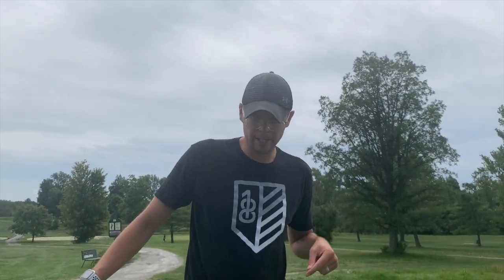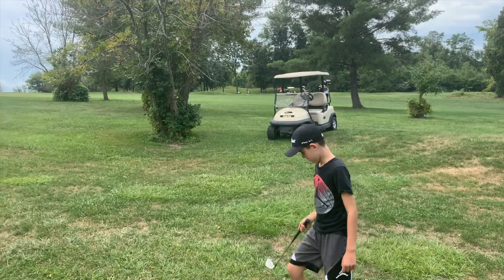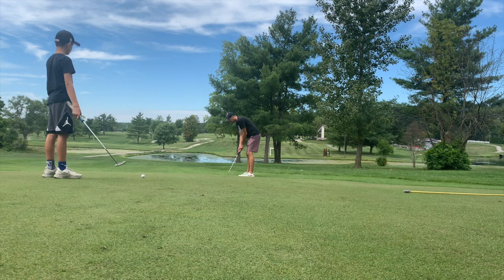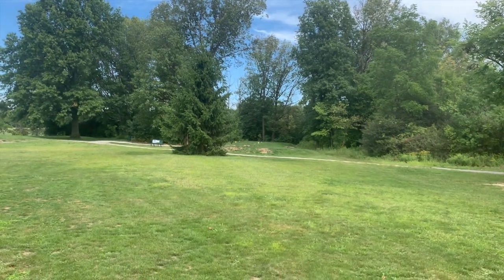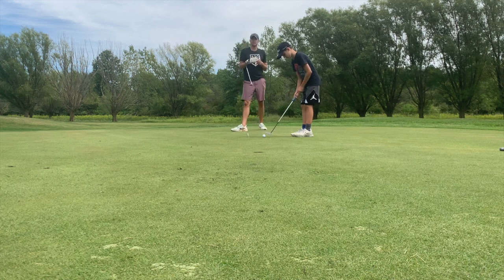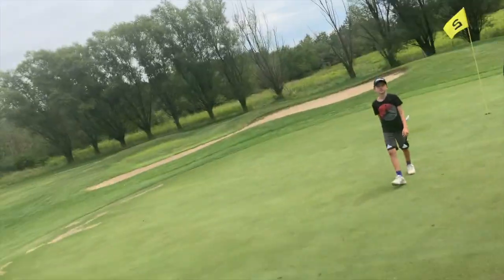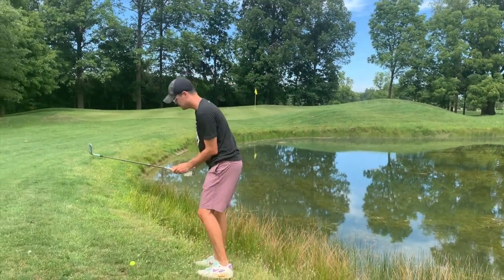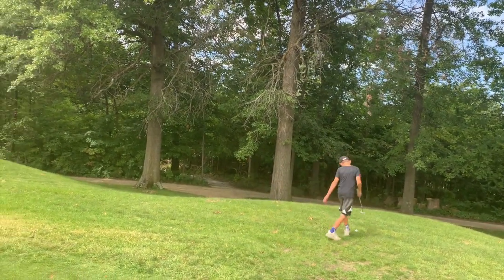How to Win Your Club Championship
Adam and Abe team up and try to win the Doubles Golf Championship. Doubles Golf was created by Jack Nicklaus and is made for all ages. Some teams are able to advance to play against the nation's top teams at Jack's place.